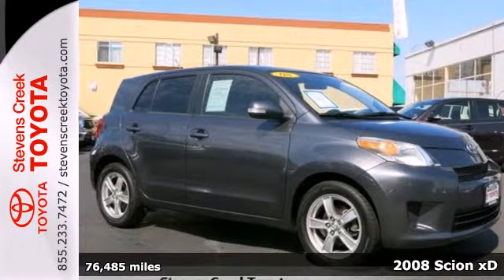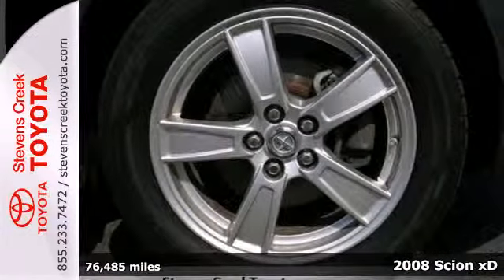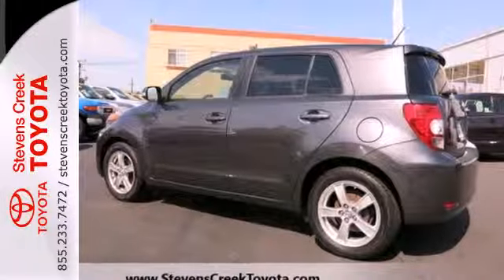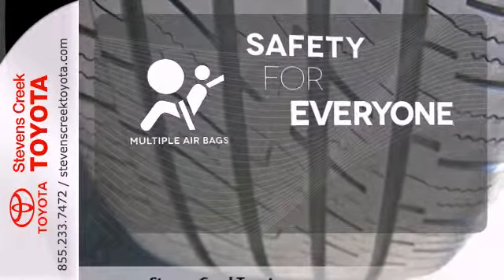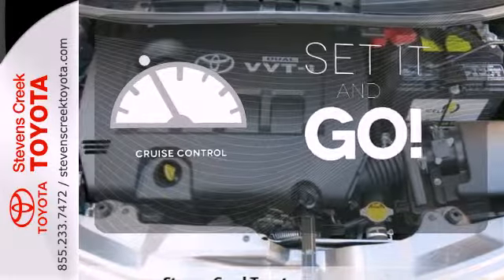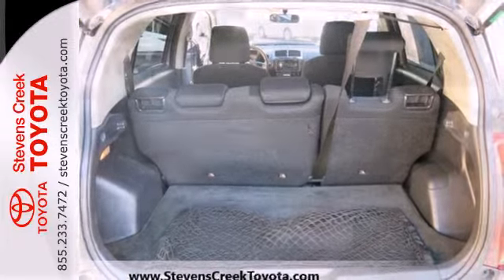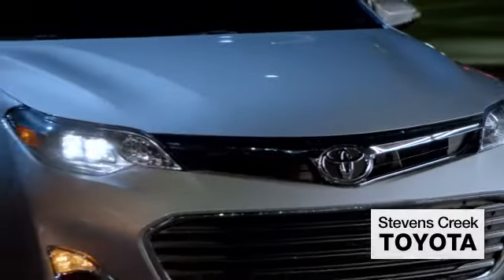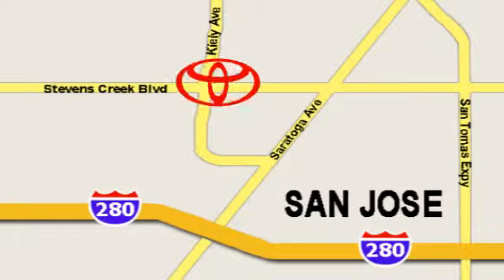2008 Scion xD San-Jose CA Burbank, CA HT9251 - SOLD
Year: 2008
Make: Scion
Model: xD
Trim: Hatchback
Engine: 4 Cyl. 1.8L
Transmission: Automatic
Color: Gray
Interior: [none]
Mileage: 76485
Stock #: HT9251

Address:
4202 Stevens Creek Blvd